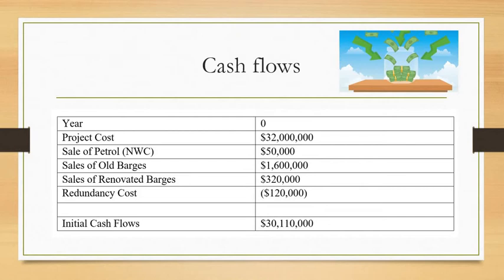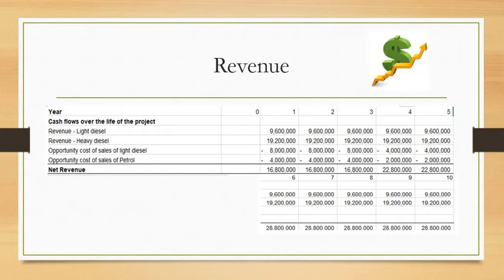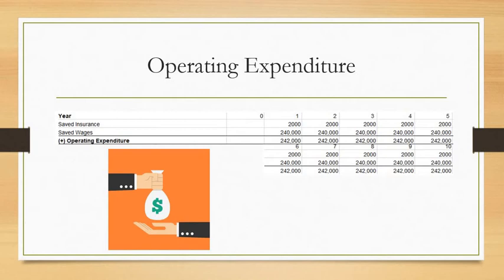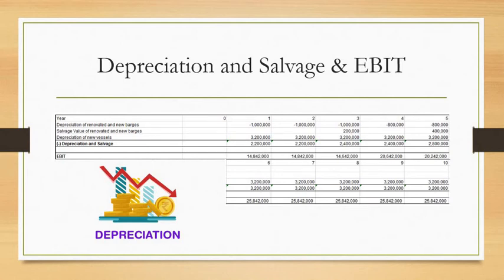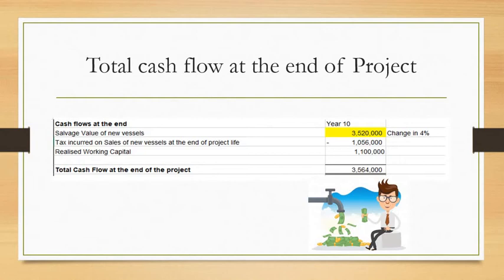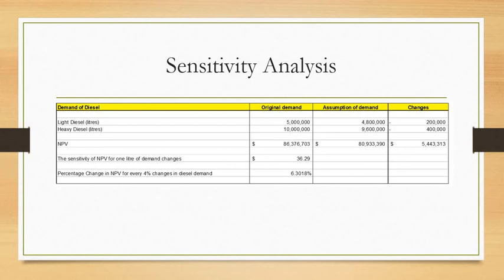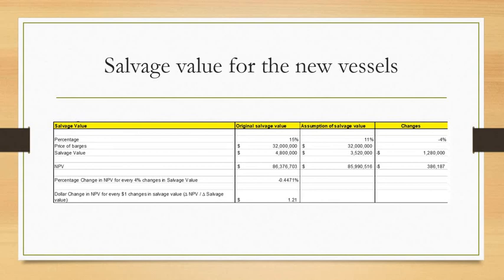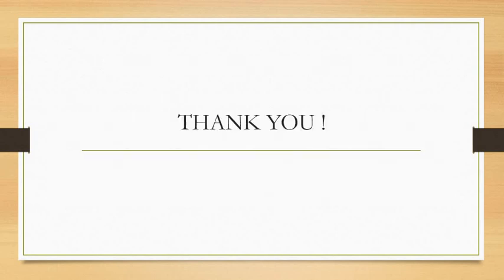FIN 322 ASSESSMENT 3 PRESENTATION 2021 IICP